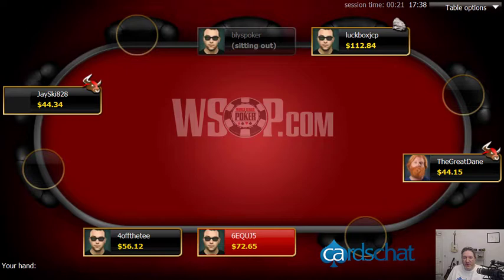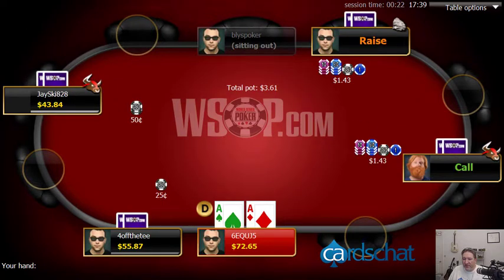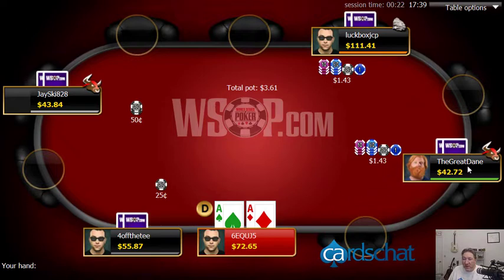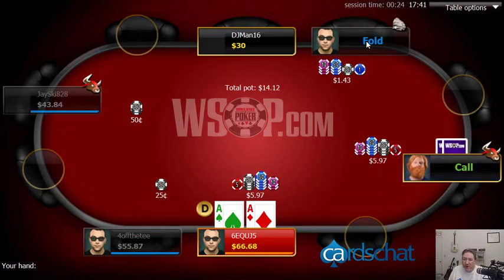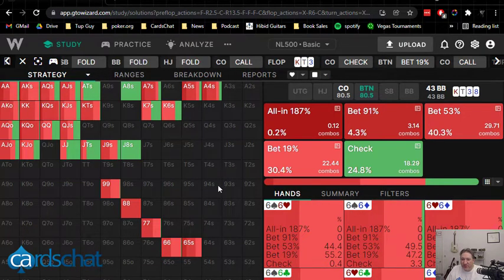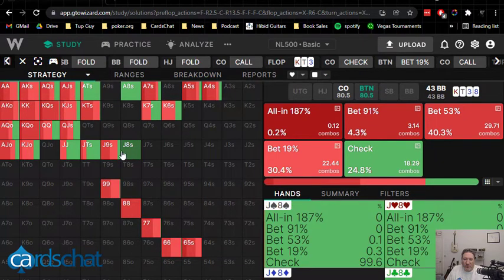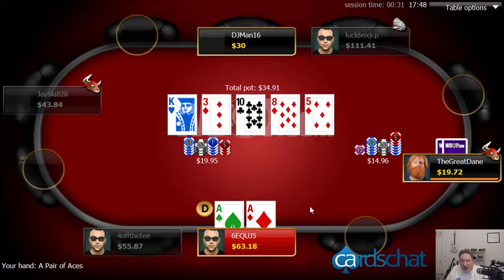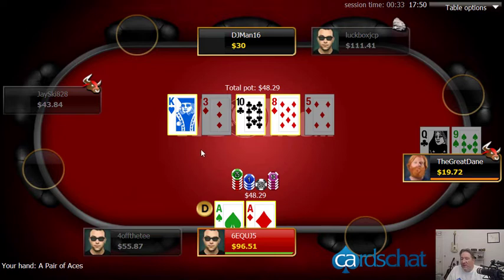Strategy Snacks #6 for CardsChat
Poker strategy video for Cards Chat